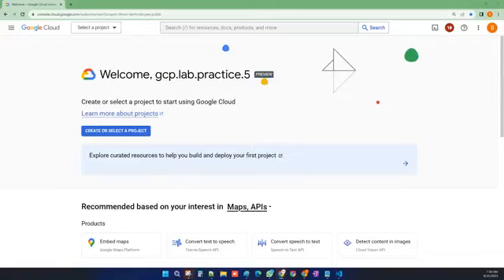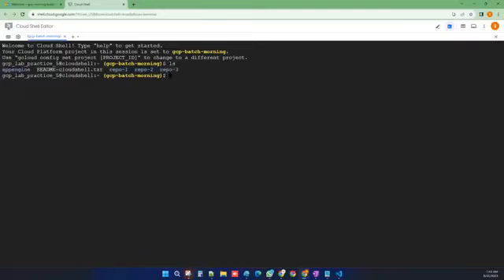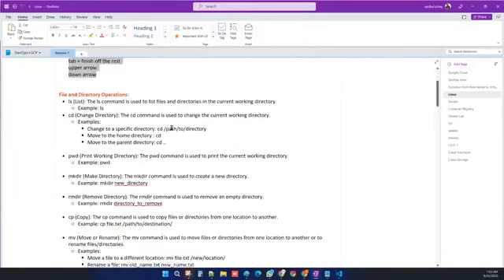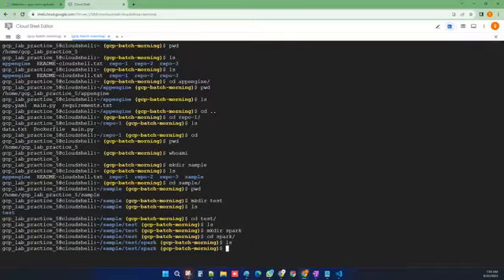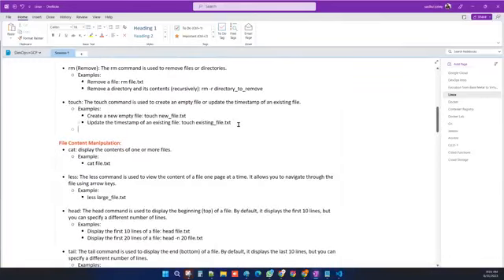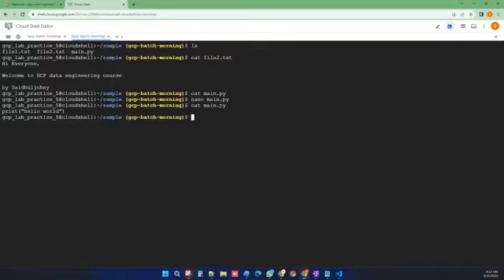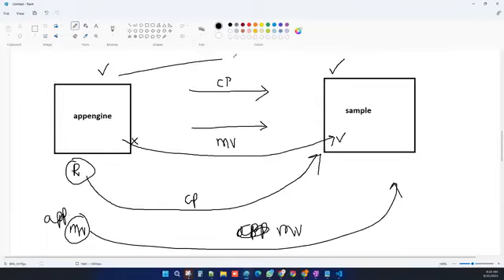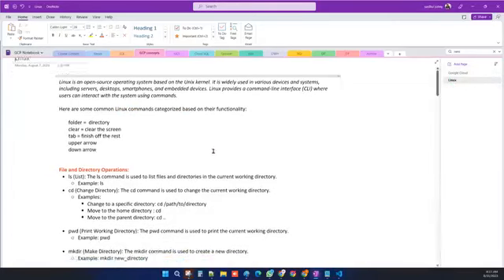Basic Linux commands